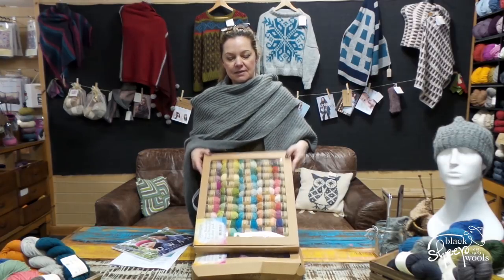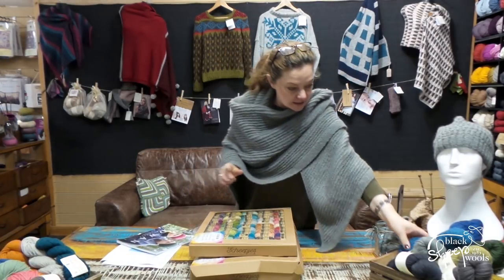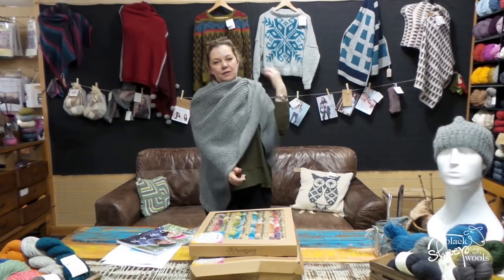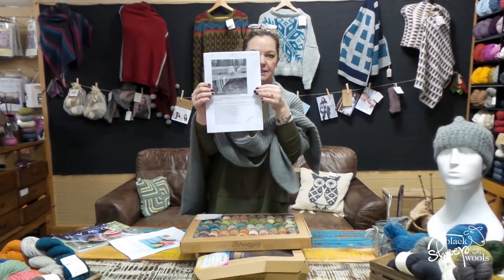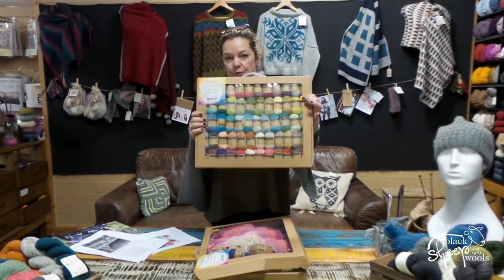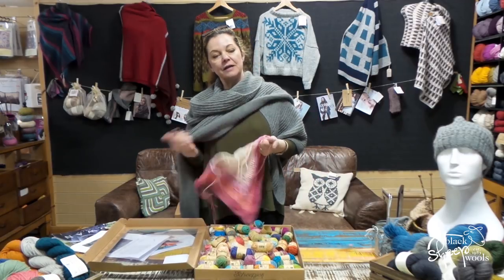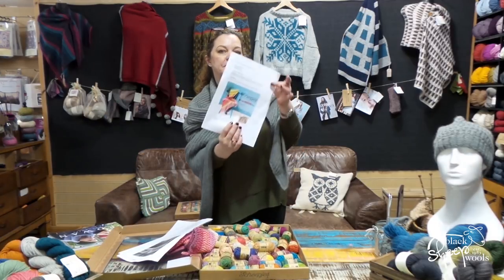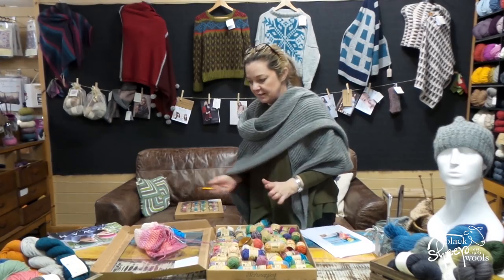Scheepjes Rainboom MAL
Sara has started crocheting the new Scheepjes make along project - RainBOOM MAL in Scheepjes Stone Washed and River Washed 58 mini ball pack.